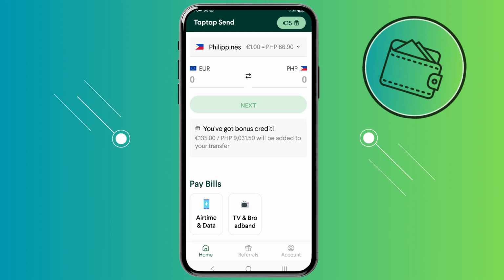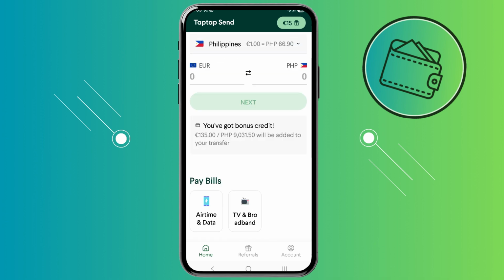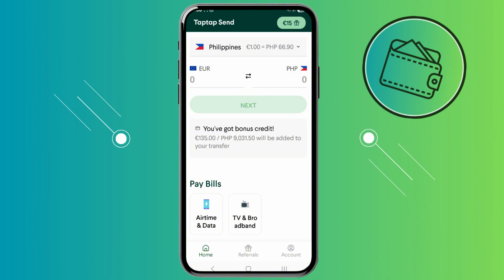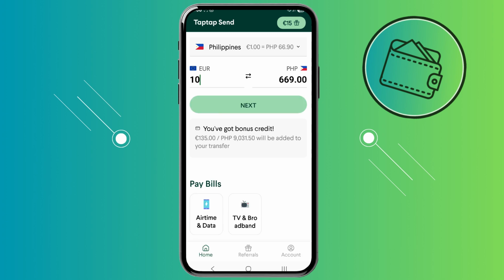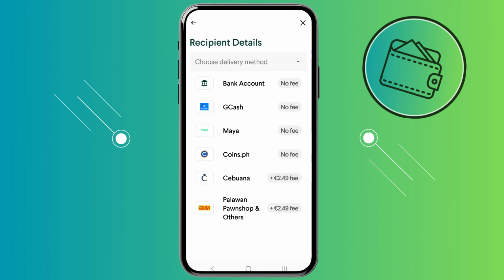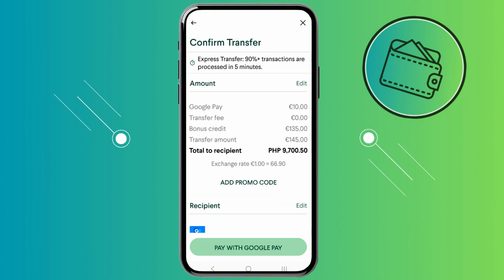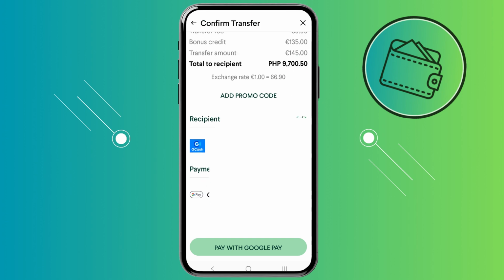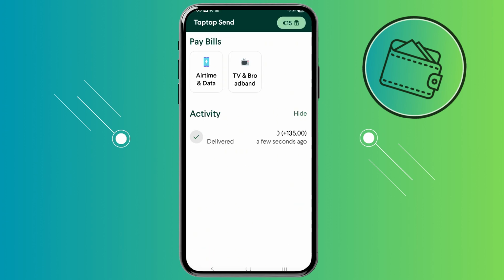How To Transfer Money From TapTap Send To GCash (Complete guide)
How do I send money from Taptap to GCash app Philippines? In this video tutorial, I’ll show you how to send cash to gcash from taptap send app. Enjoy!